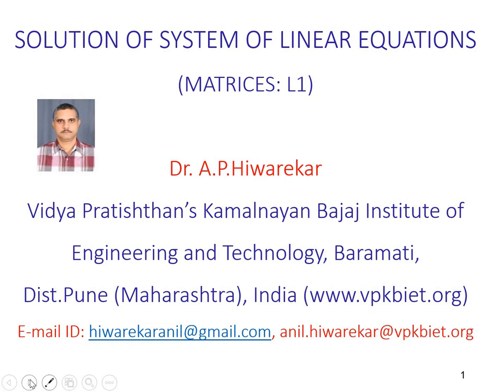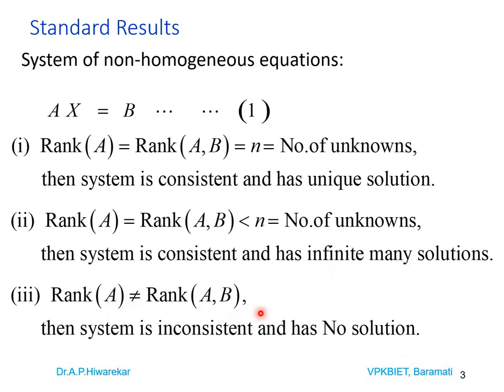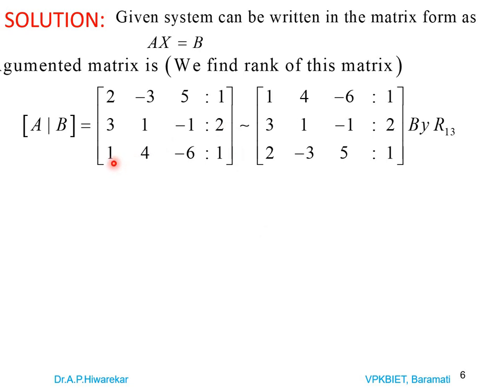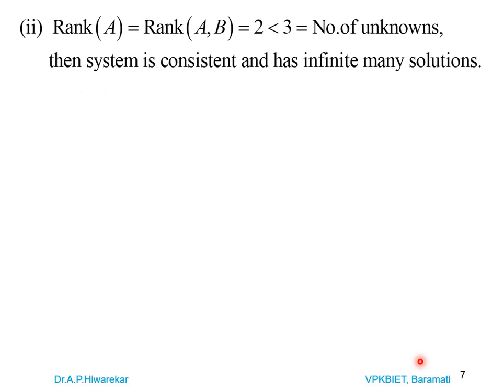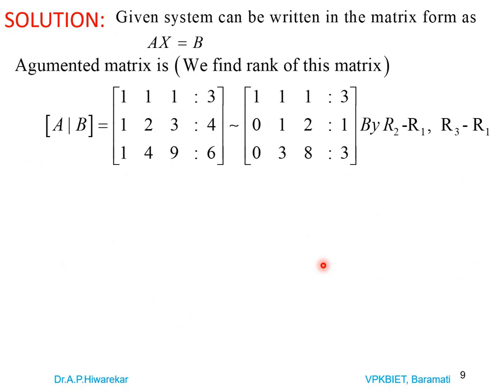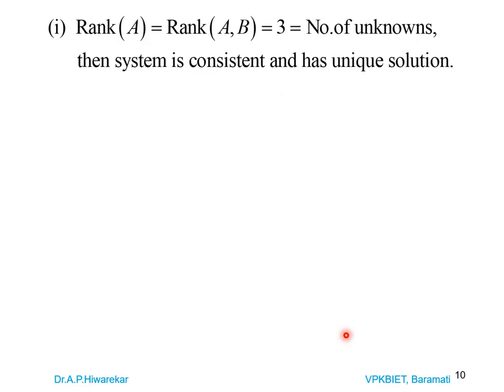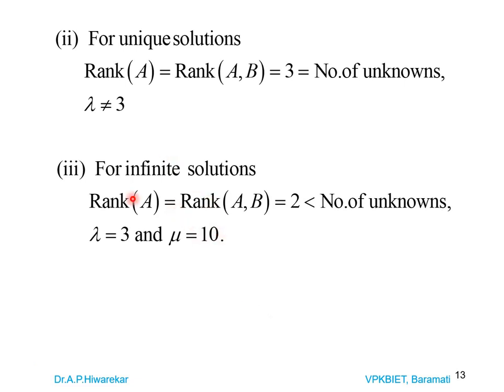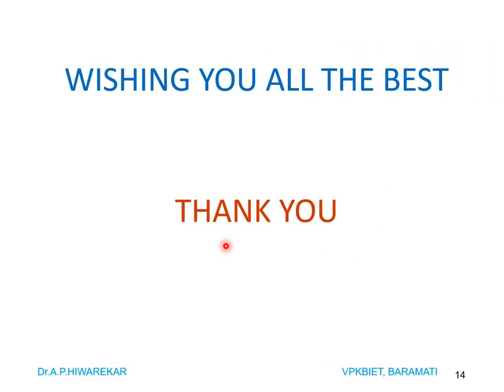System of Linear Equations: Matrices (L-1)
Linear algebra is useful to solve many problems of Science and Engineering. Theory of Matrices is useful to solve Engineering problems.This video is useful to students of Engineering, Technology, Science and Mathematics.